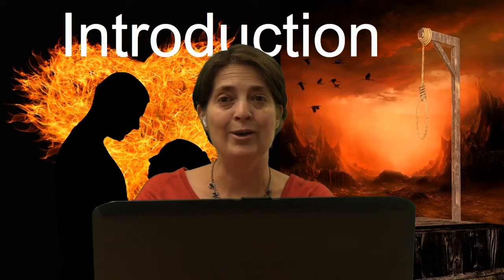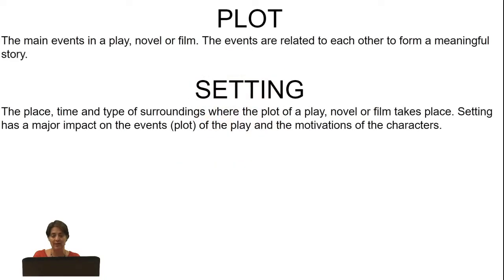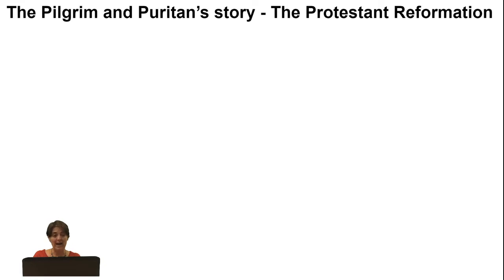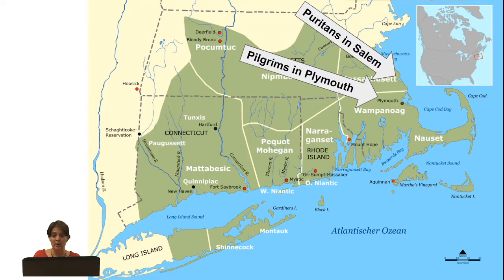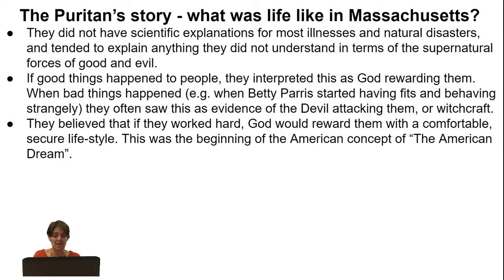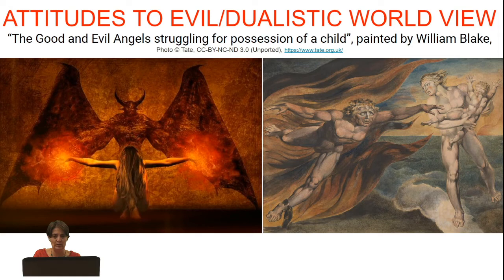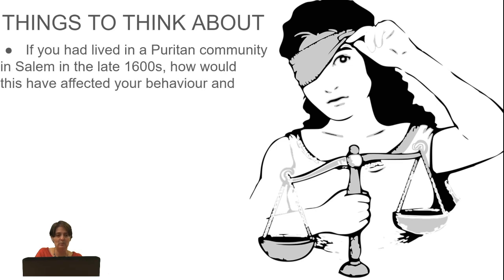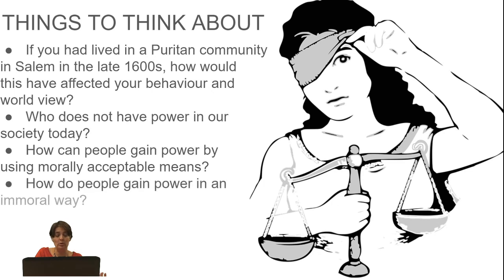Arthur Miller's The Crucible Part 1 - Introduction